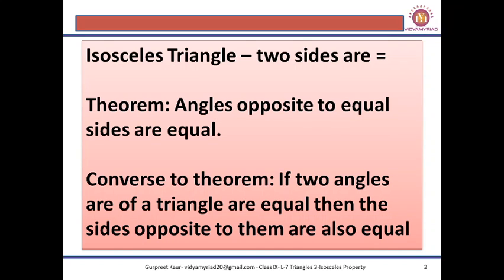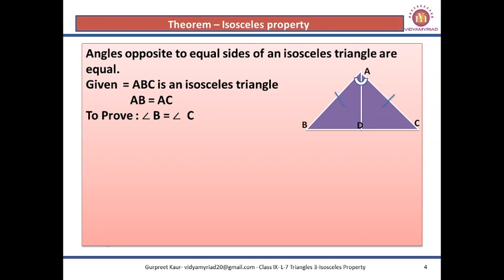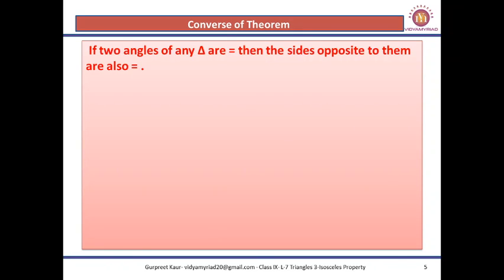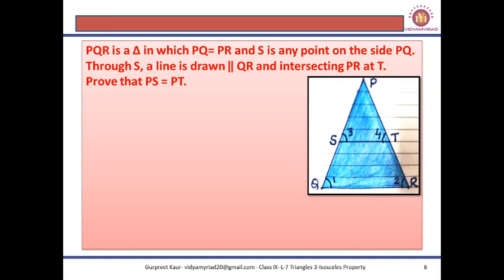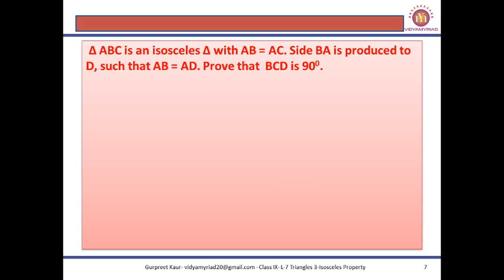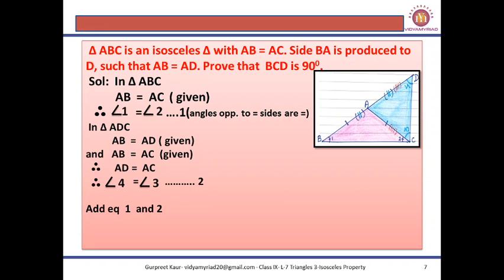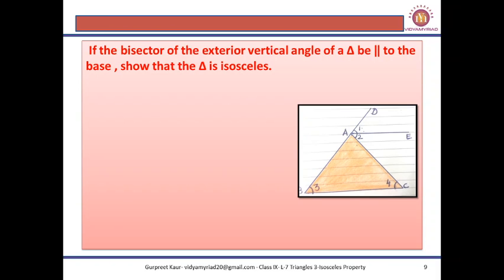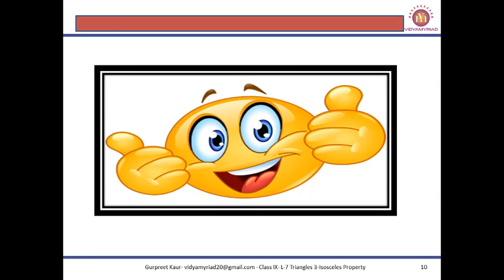Class 9 II Chapter 7 II Triangles II Part 3 II Isosceles property II Vidya Myriad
Hello Students,
 This video is made for class 9 on chapter 7 Triangles where theorem of isosceles triangles and converse have been explained. Also many questions are done to explain where and how to make use of isosceles property